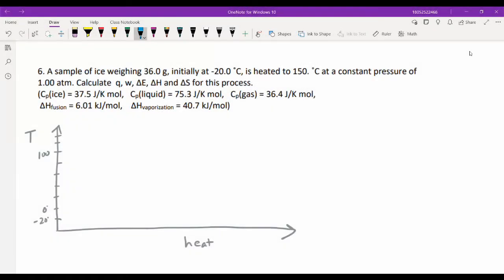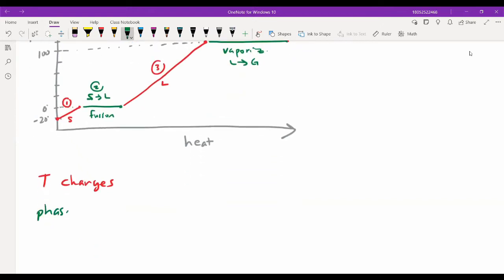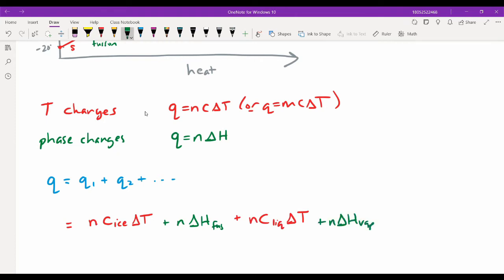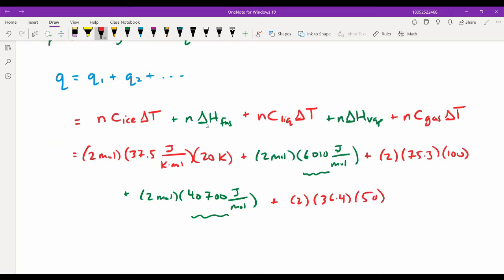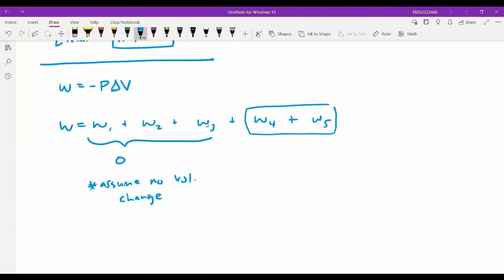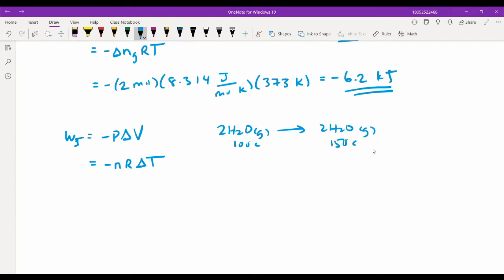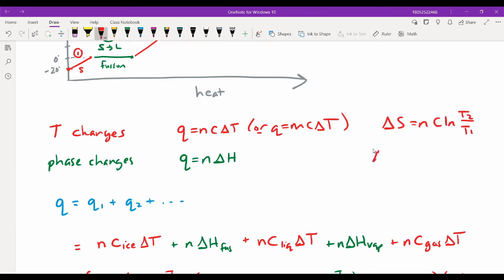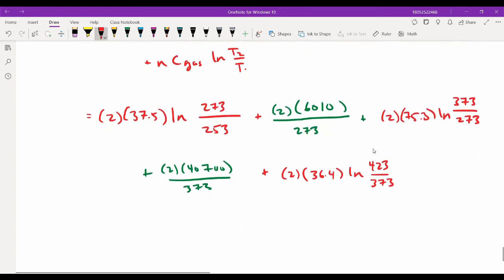Chem 1B - Ch 10 - Part 3 - Heating curve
Heating sample of ice to water vapor and calculating q, w, ΔE, ΔH and ΔS. Problem #6 on Ch 10 Worksheet.